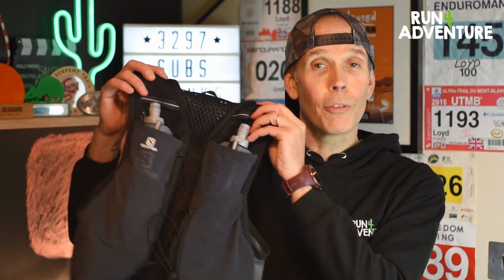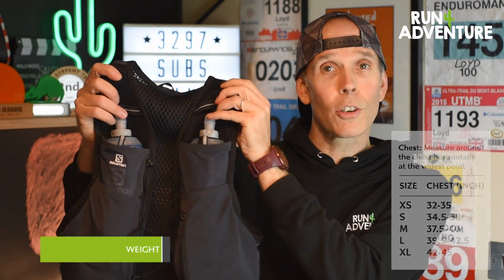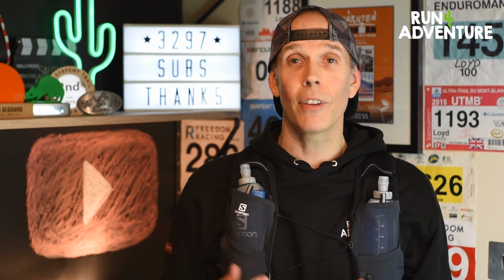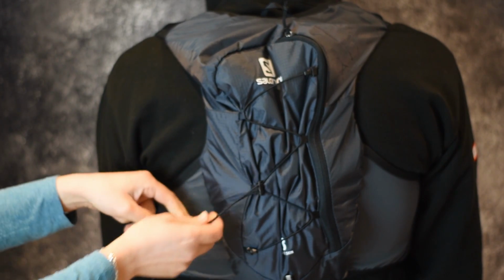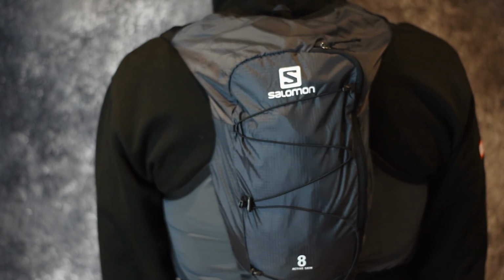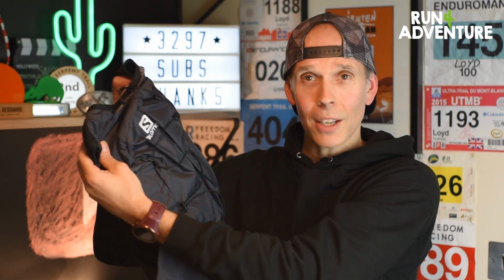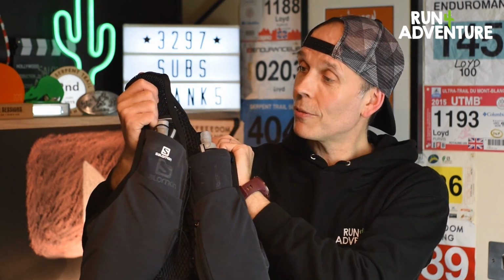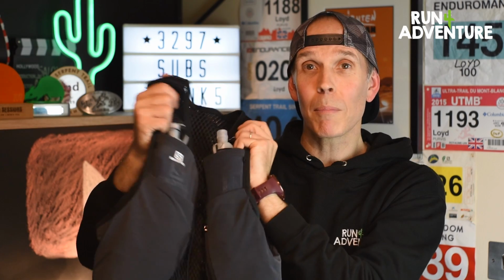SALOMON ACTIVE SKIN 8 SET Pack Review | Run4Adventure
Yep, we're back with another exciting kit review at Run4Adventure!

Salomon has added a new running pack to its extensive range and we've had the pack for around 2 weeks and put it through its paces so we can bring you a comprehensive review. The new pack has really impressed everyone at Run4Adventure and when you see how much the pack costs, it's even more impressive.

If you're in the market for a new running pack then this review is definitely worth watching. Hope you enjoy it and find it useful, if you do, don't forget to hit that like button and subscribe to the channel so can keep up to date with new content.

Click link below if you want to find out any more information about the new Active Skin 8 Set:

Intro video:
No Limits Photography